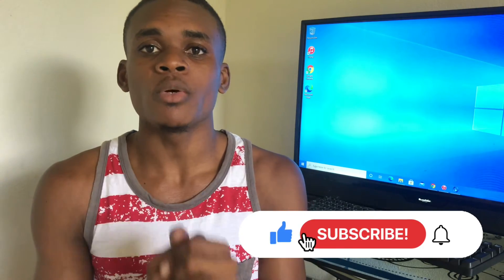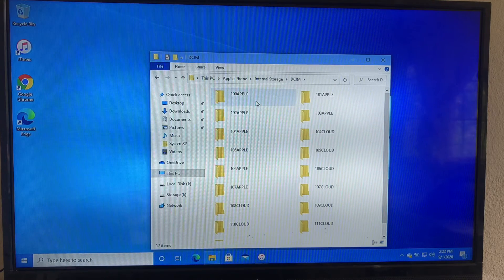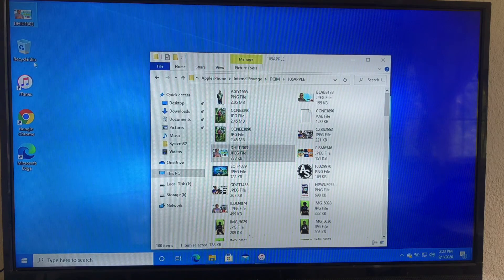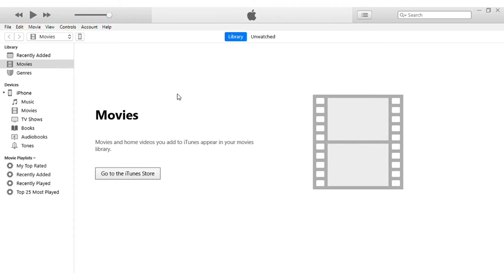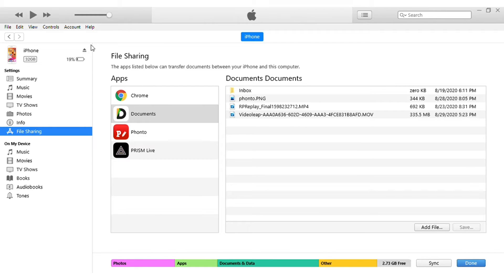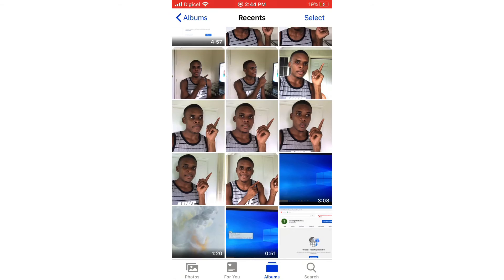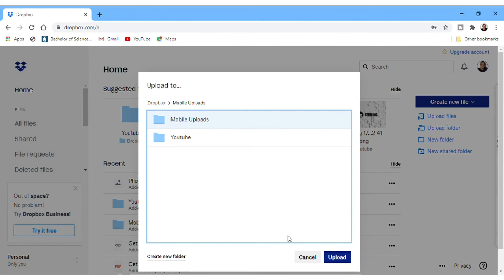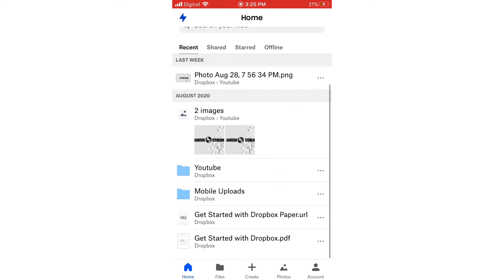How To Transfer Video File from your iPhone To Your Computer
Wondering how to transfer videos from PC to iPhone, OR transfer videos from iPhone to computer (Windows)? In this Video I share four(4) quick and  easy ways to do both!

-- How to Transfer Videos from PC to iPhone (and iPhone to Windows!) --

Whether you’ve shot videos on your iPhone (or iPad) and want to edit on your PC, or have the footage from your camera saved in Windows but want to edit on your iPhone, the process to import or transfer files is unfortunately not as easy as it seems.

There are a several different ways to transfer files between PC and iPhone (both ways!) Whether you’re wondering how to transfer videos from iPhone to computer, or get your videos from Windows to iPhone, this video will show you exactly how to do it.

-Time Stamp-
0:00 - Introduction
1:07 - iPhone To PC Method 1
3:40 - iPhone to PC Method 2
5:22 - PC to iPhone Method 1
7:12 - PC to iPhone Method 2 (WiFi)
9:25 - Bonus Tips

My GEAR:
✅Apple Phone
✅Andriod Phone
✅DSLR Camera